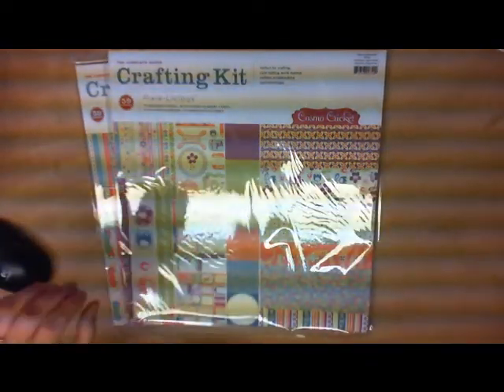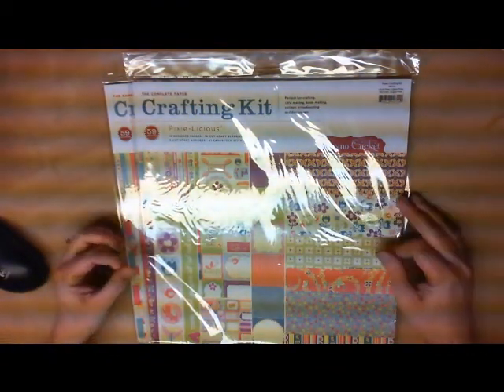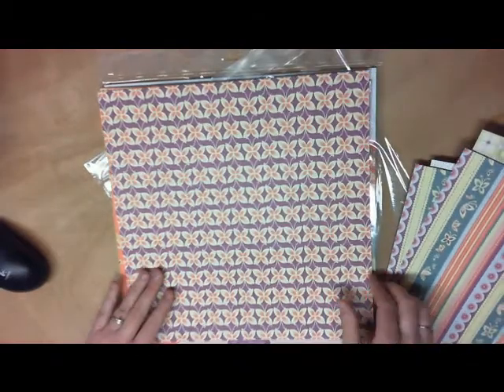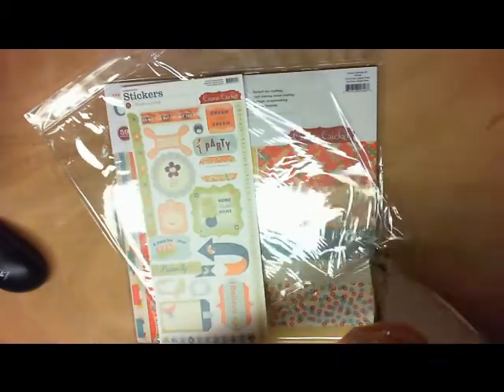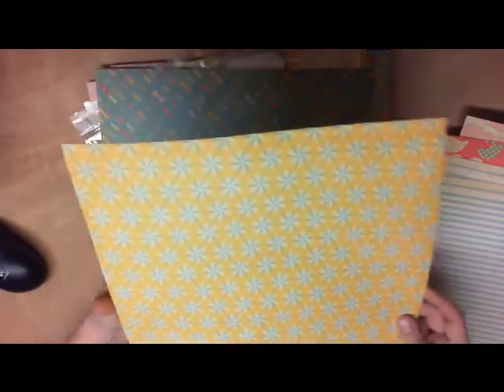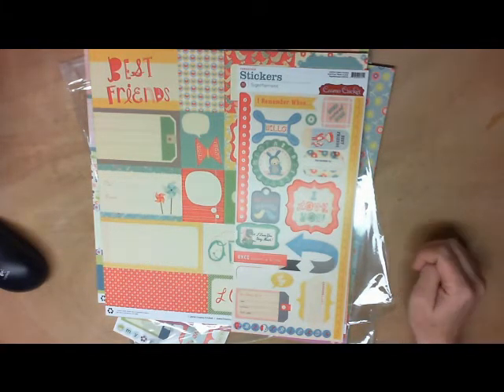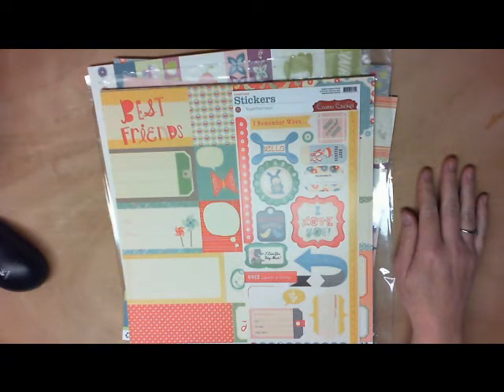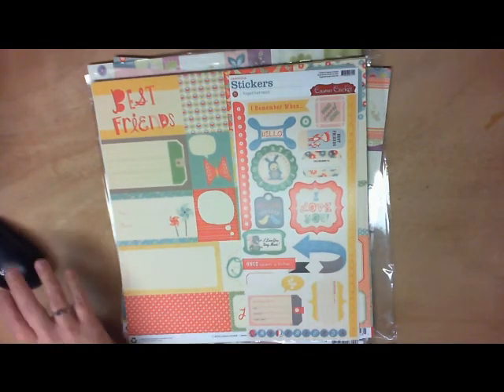YPP Layout Challenge Winner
2 winners of Cosmo Cricket prize announced